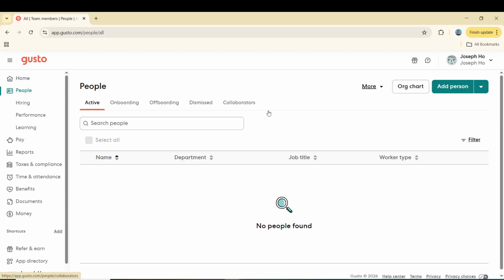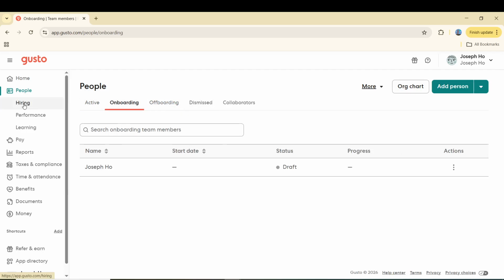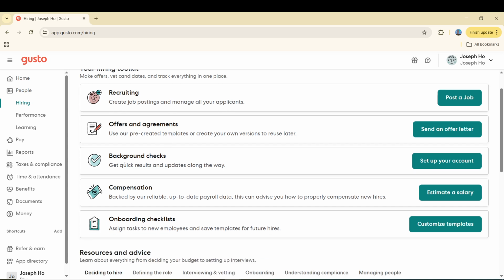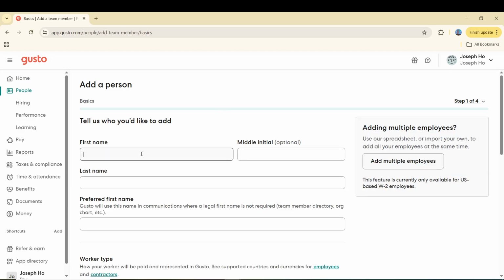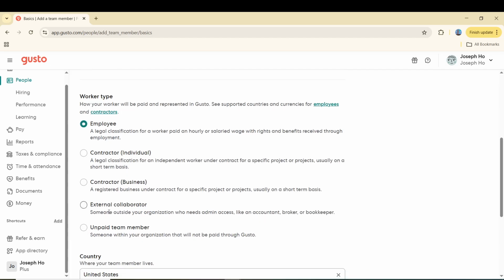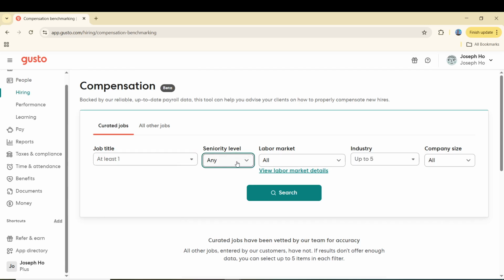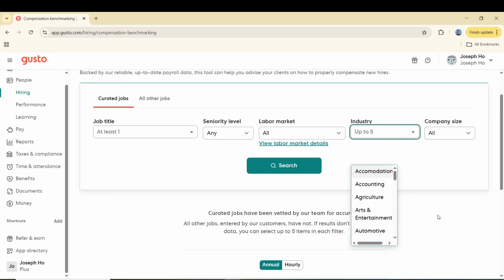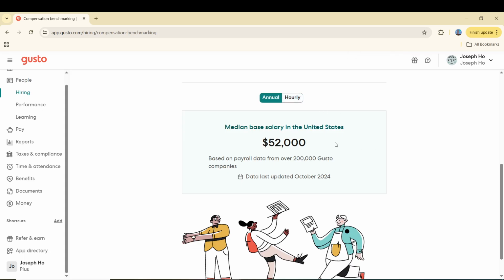How To Hire An Employee In Gusto [2026 Guide]